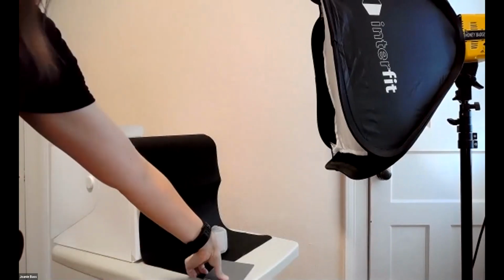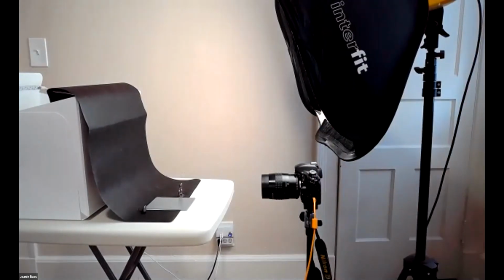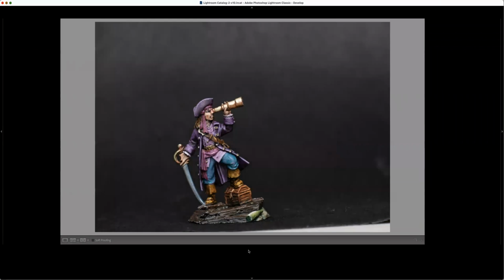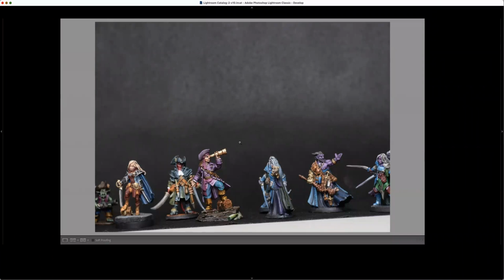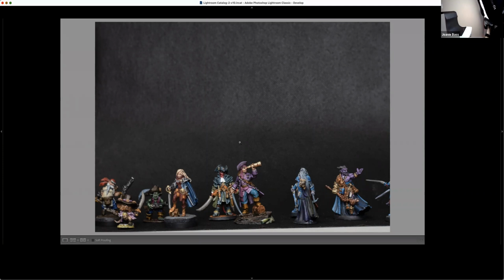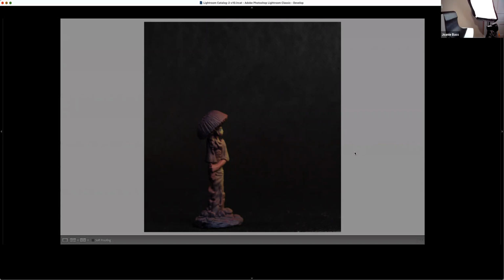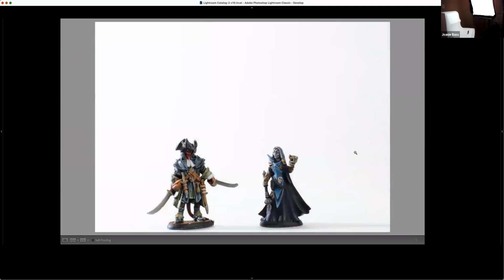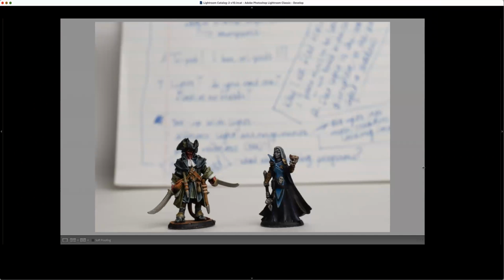Advanced Concepts in Miniature Photography - Joanie Bass - Hobby Education